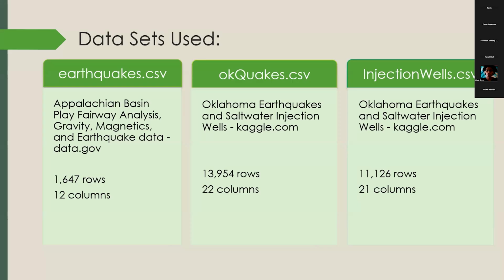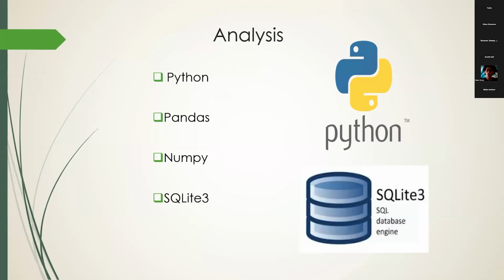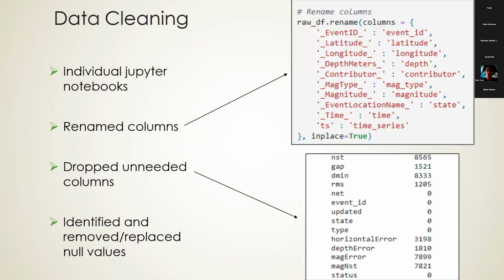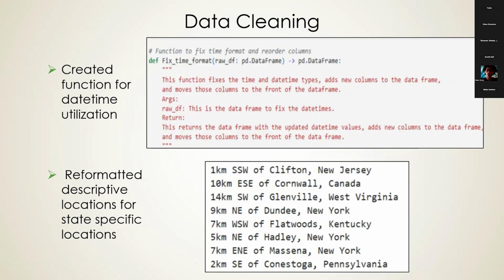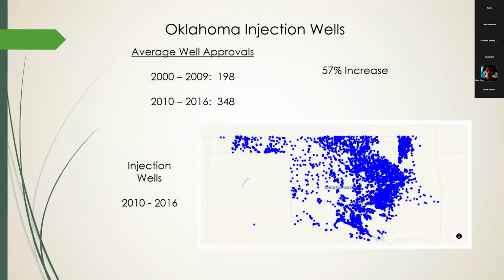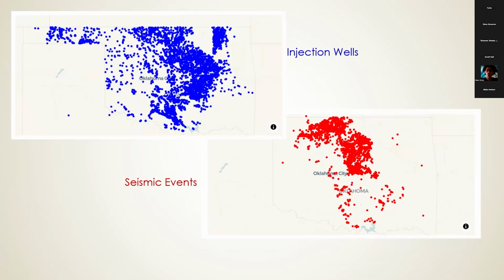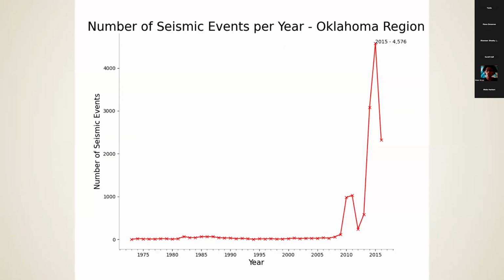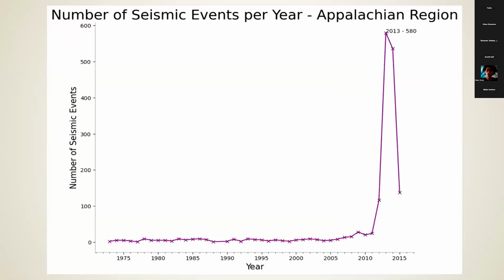Demo Day - Julie Gambill